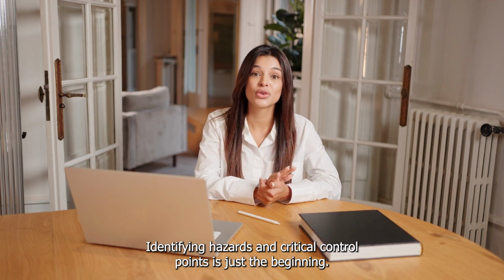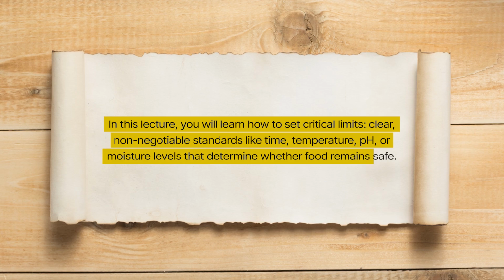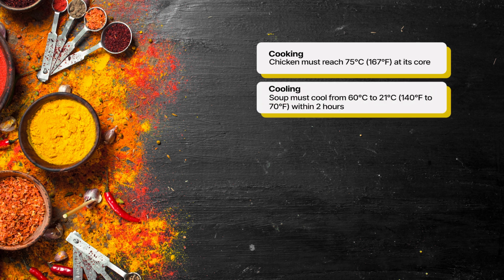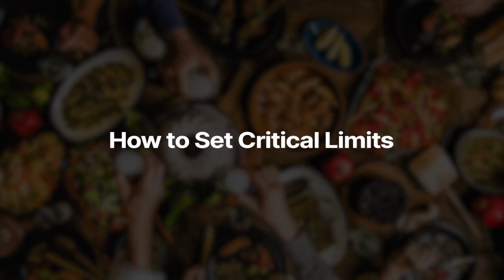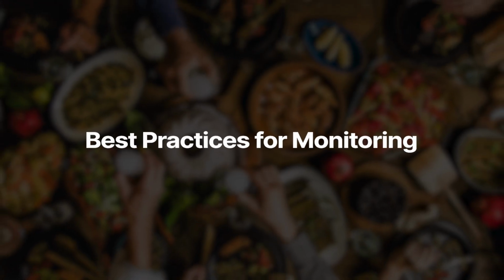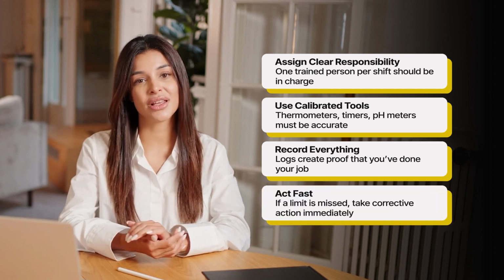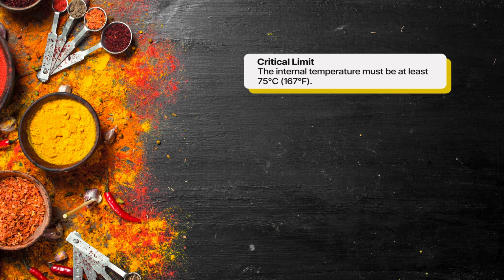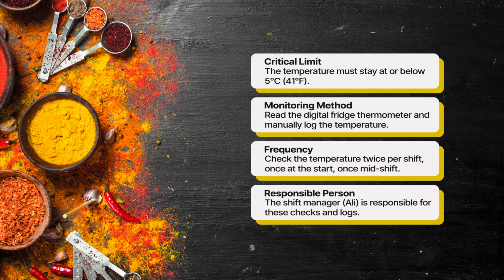Setting Critical Limits and Monitoring Procedures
Without clear limits, your HACCP plan can fail before it’s tested. In this video, you’ll learn how to define measurable critical limits for each hazard and set up monitoring procedures that catch problems before they become safety violations. From temperature ranges to chemical concentrations, we’ll break down how to choose limits that meet regulations, keep food safe, and work in the real world of busy kitchens and production lines.

You’ll learn how to:

Identify realistic, measurable HACCP critical limits

Set up monitoring procedures that prevent unsafe food

Train staff to measure and record accurately

Detect and solve problems early to avoid recalls